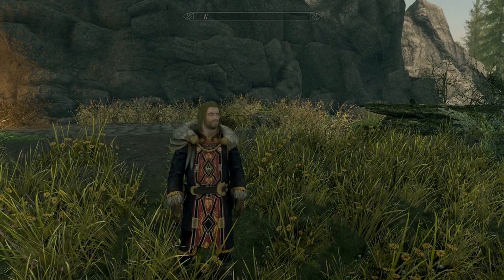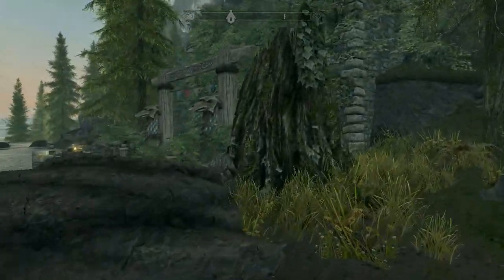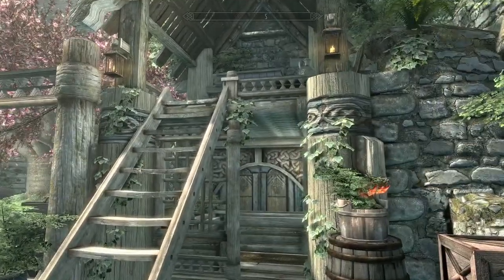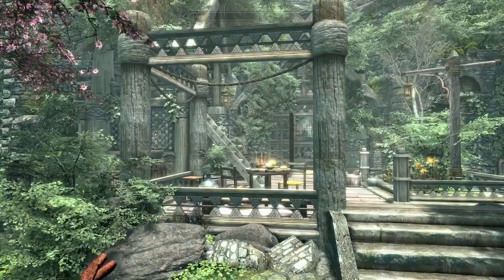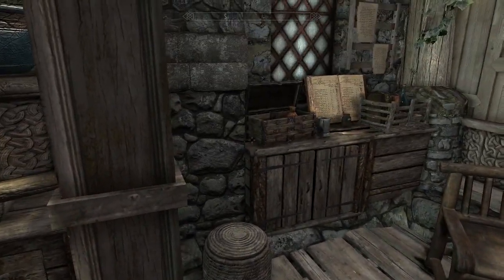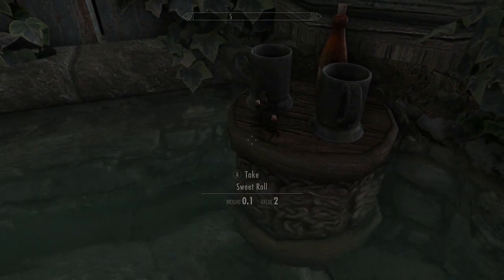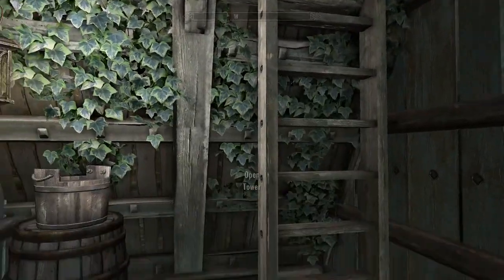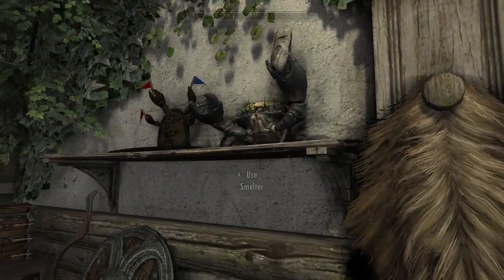Xbox Skyrim SE: MAPLE FOREST HOUSE Player Home Mod Showcase